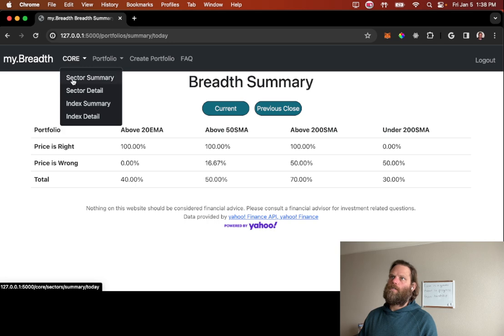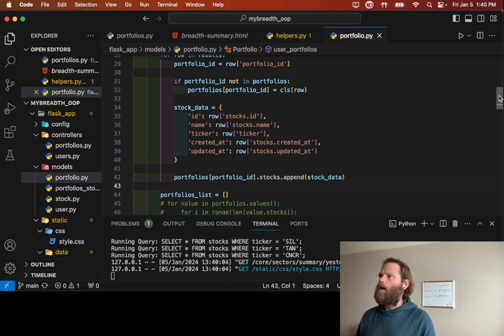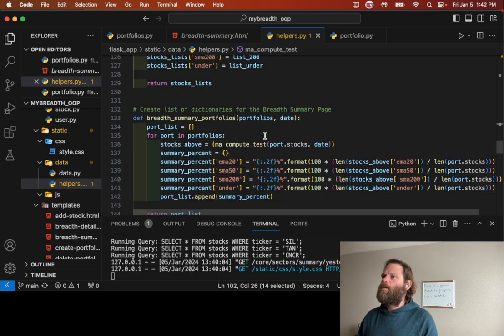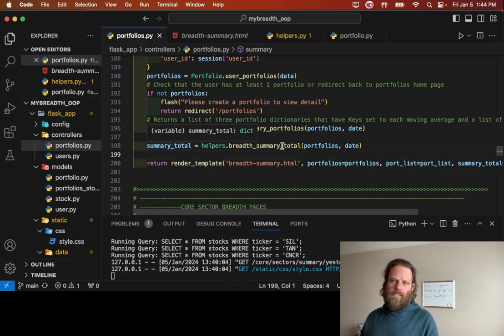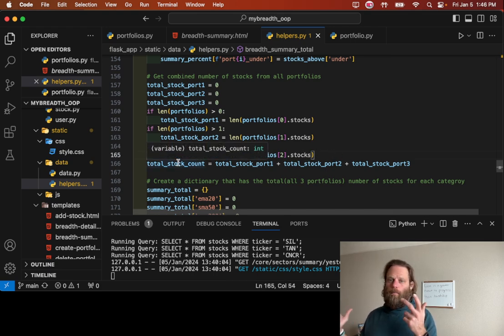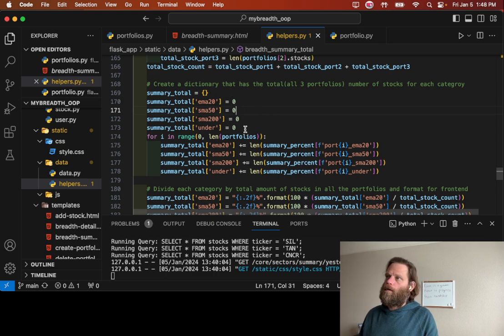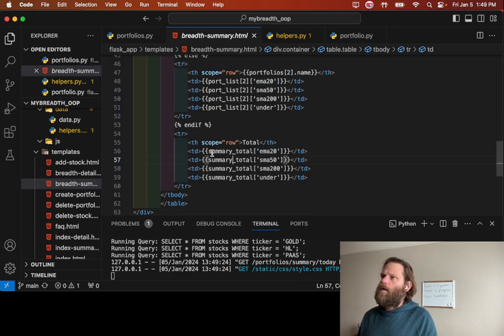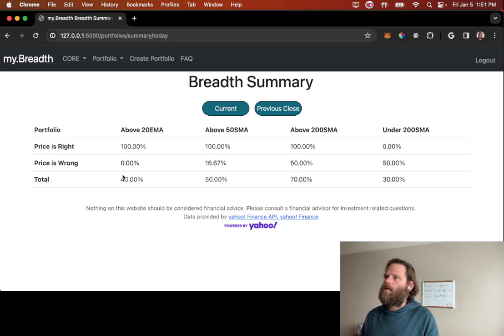CODE REVIEW - my.Breadth: Creating the Breadth Summary Page (Front/Back End)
Mainly reviewing how the back end calculations work and then showing what formatting is needed to get the summary numbers to display properly on the front end.

Chapters
0:00 - Introduction
1:54 - Back End Route
3:12 - Functions Utilizing yfinance Library
5:44 - Calculating the TOTAL Breadth Summary Line
10:33 - Flask for the Front End
11:41 - Summary